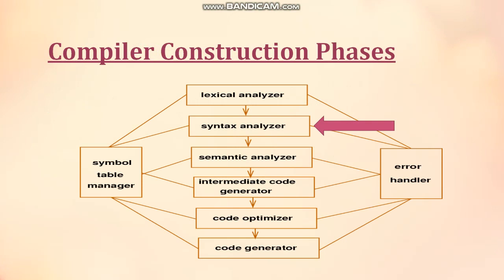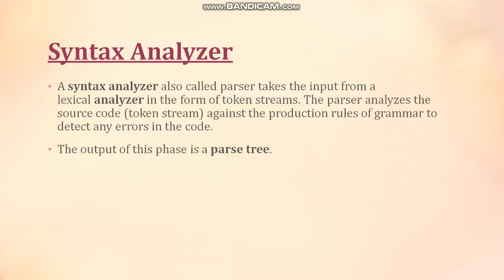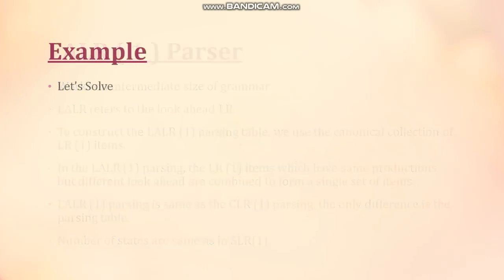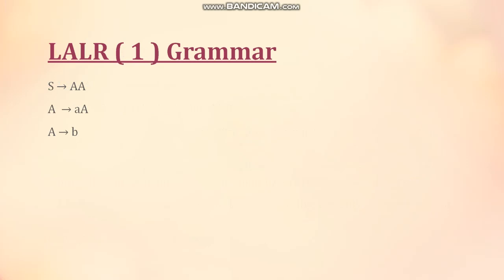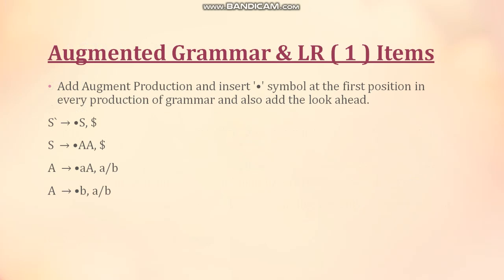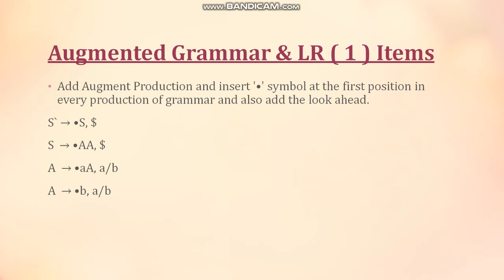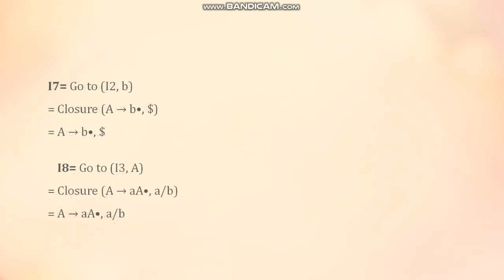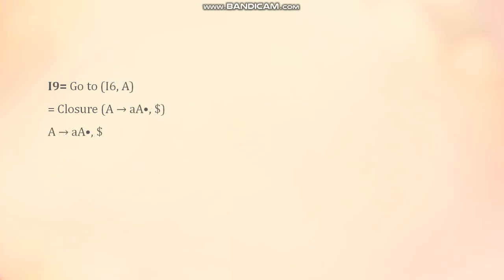Compiler Construction Lecture #8: Syntax Analysis:- LALR(1) Parser Part 1